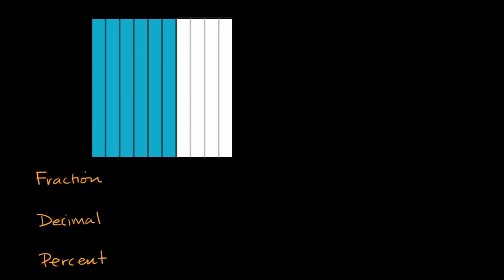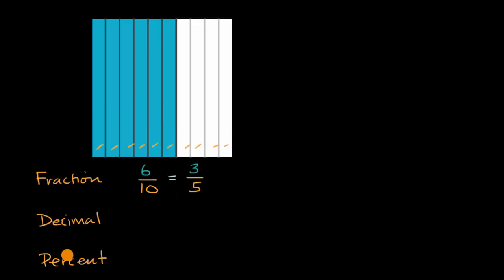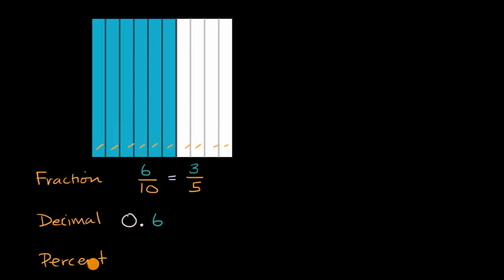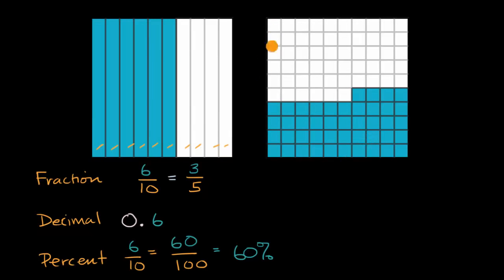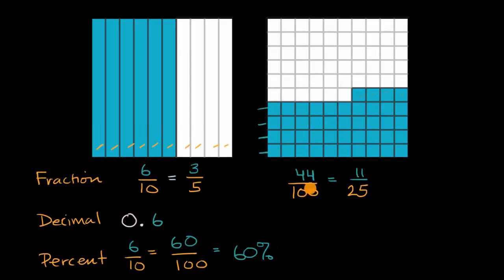Math Grade 6 - Fraction, decimal, and percent from visual model